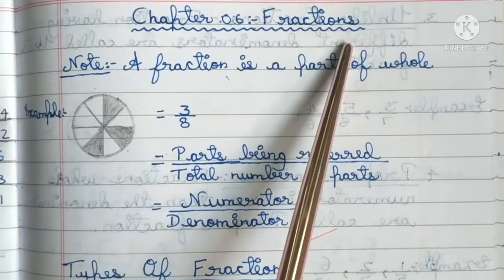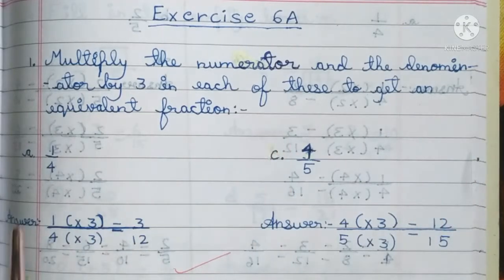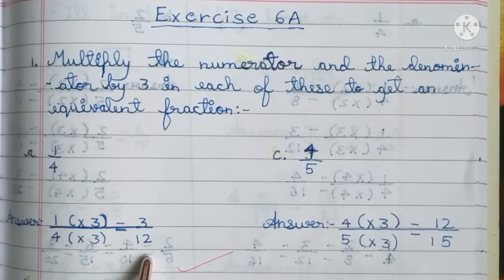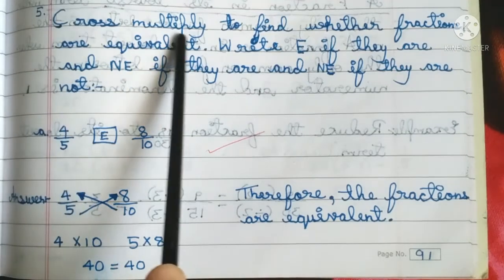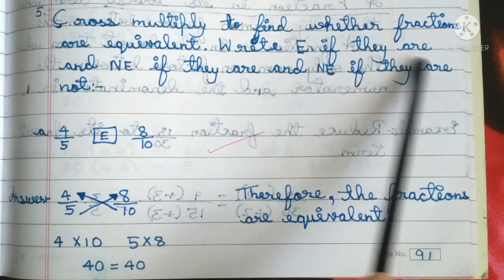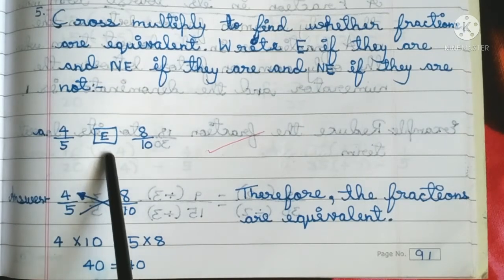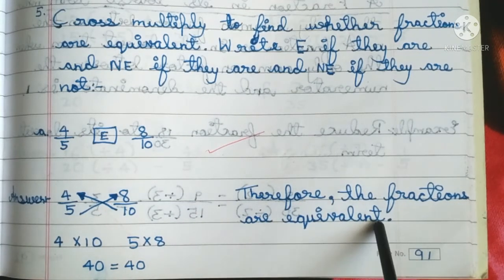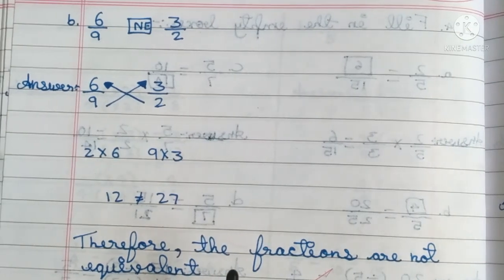class 5/maths notes/CBSE/6.Fractions/exercise 6A.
class 5/mathematics notes/CBSE/6.Fractions/exercise 6A
maths class 5 notes
class 5 maths chapter 6
class 5 maths chapter 6 notes
new enjoying mathematics class 5 lesson 5
class 5 maths fractions notes exercise 6A